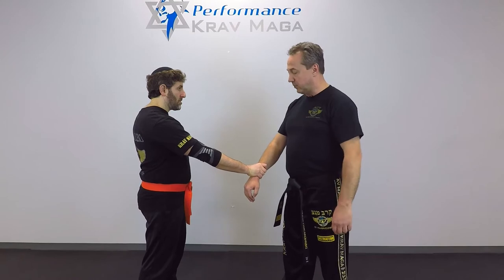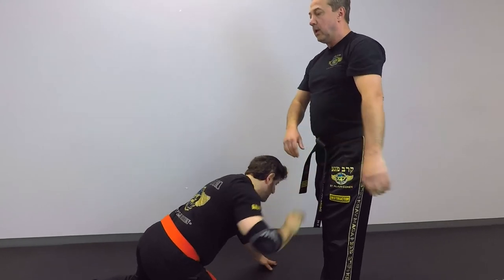Krav Maga - How to defend against a wrist grab!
Bio:
Greg Dziewonski is a National Director of Krav Maga Federation of America and a Chief Instructor at Performance Krav Maga.
Greg holds a 4th Dan Black Belt in Krav Maga and an Expert Certification from Wingate Institute in Netanya, Israel.
He's also a Certified Anti-Terrorism Specialist and a founder of Tactical Anti-Terrorism Consulting.
He conducts national and international self-defense and anti-terrorism seminars and courses.